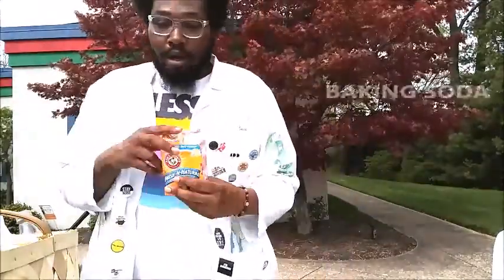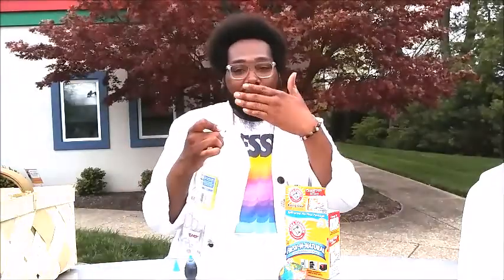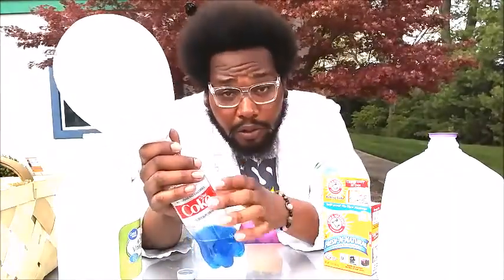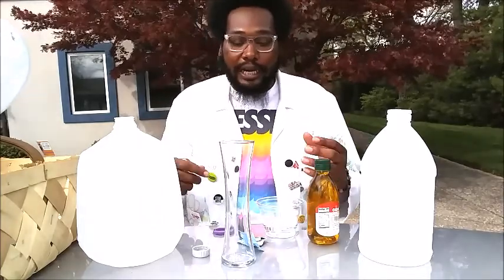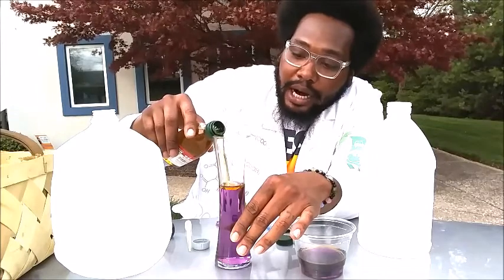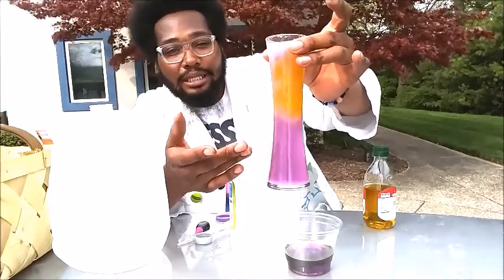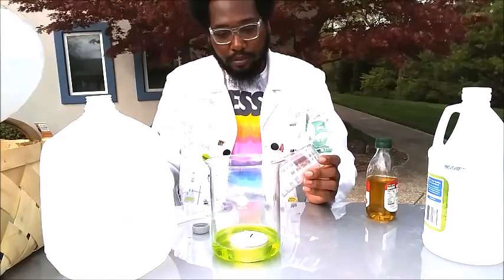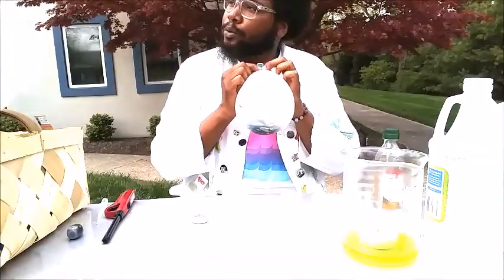EPISODE 2: Experiments with S.T.E.A.M. Chemist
Follow along as we embark on an experimental exploration of Reactivity, both Chemical and Physical. This is a great way to explore and learn as a Family. I have provided a Materials List below of common household items, or easily attainable products from your local grocery store you will need. These hands-on activities ALL abide by the Next Generation Science Standards (NGSS) and are based on Science, Engineering, Technology, Art, and Mathematics. I have also provided you with the Vocabulary list of words used in the video as an added layer of learning. Also included in the video, are ways to enhance and extend experiments for Increased Learning; I encourage you to creatively challenge yourself. Happy & Safe Experimenting Everyone!

Materials:
• Empty Bottle
• Baking Soda
• Vinegar
• Food Coloring
• Cylinder
• Anti-Acid Tablets
• Balloons
• 2 Cups (Small cup to fit into a Large cup)
• Tea Candle
• Lighter
• Oil
• Water

Vocabulary:
• Elasticity
• Wafting
• Viscosity
• Acetic Acid
• Sulfuric Acid
• Hydrochloric Acid
• Toluene
• Acetone
• Nomenclature
• Carbon Dioxide
• Matter
• Variable
• Cylinder
• Density
• Soluble